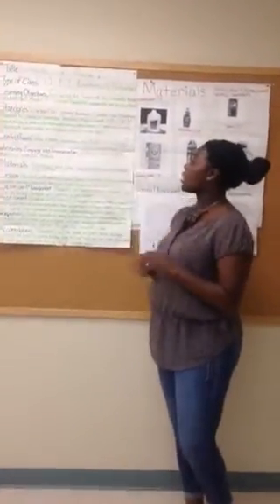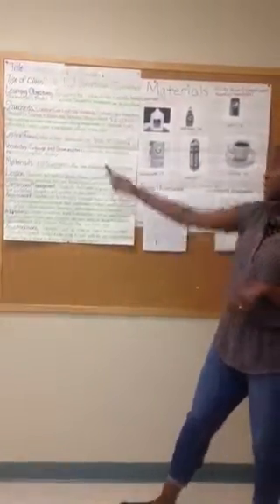Acids and bases lesson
Lesson the students will determine if the household items are acids, bases, or neutral